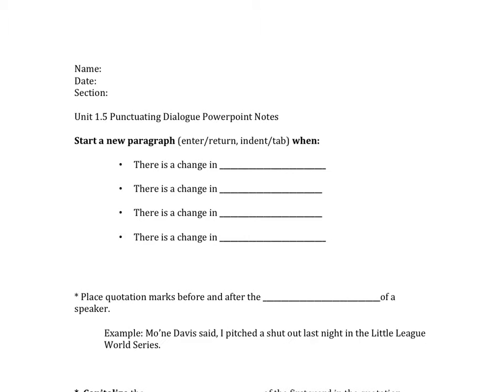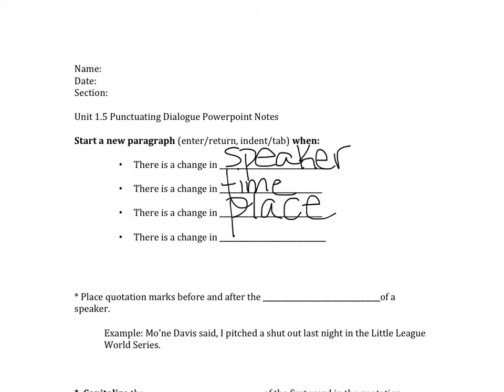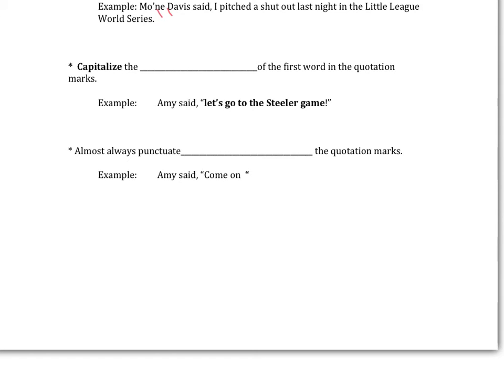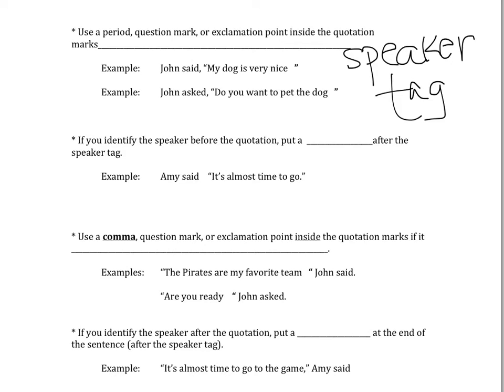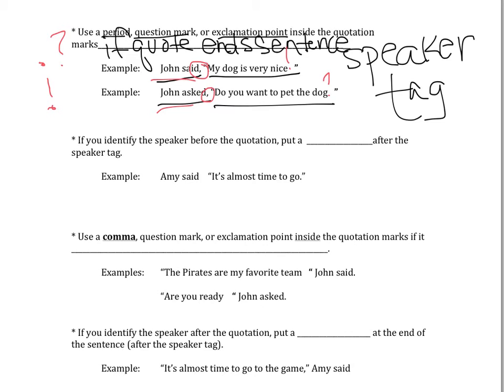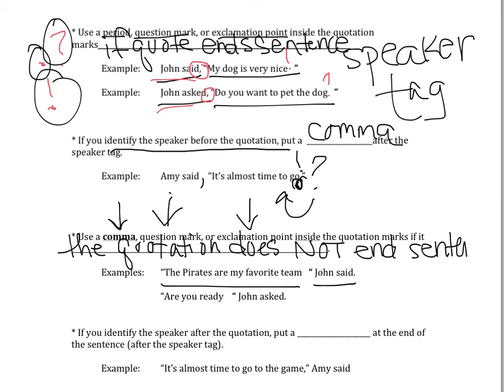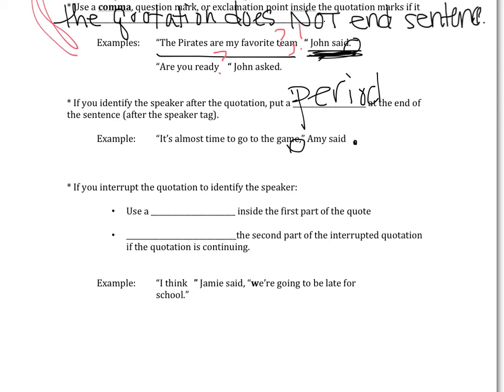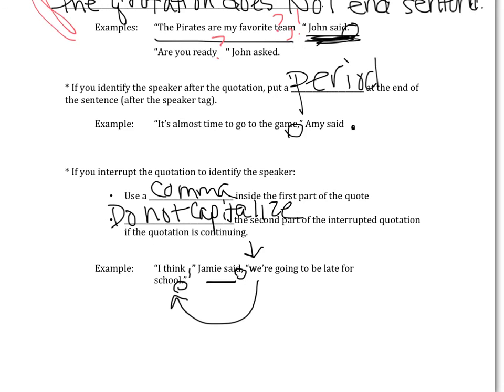Punctuating quotations notes video